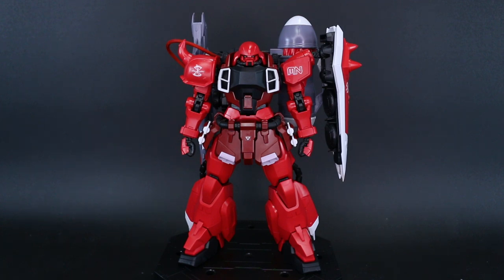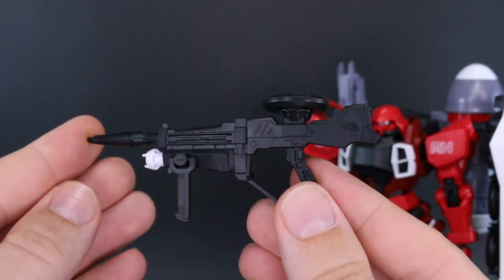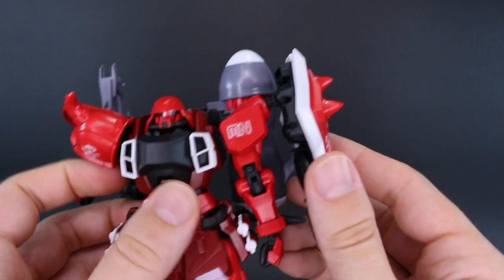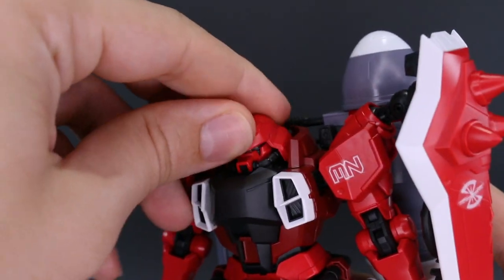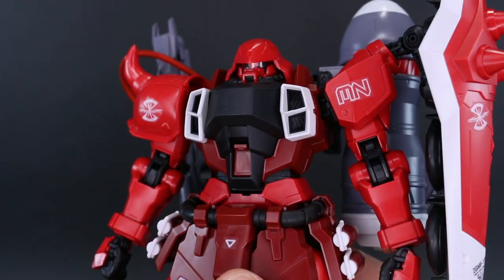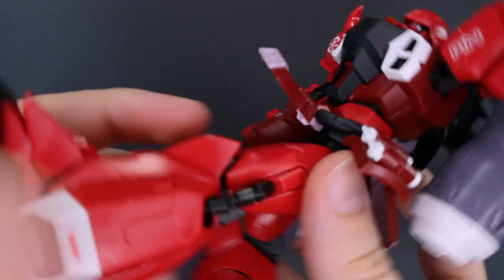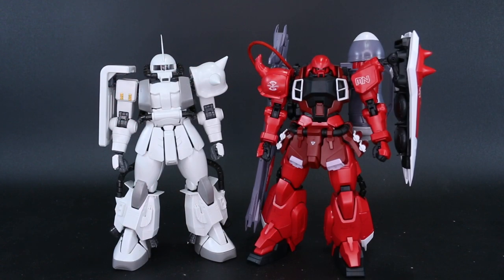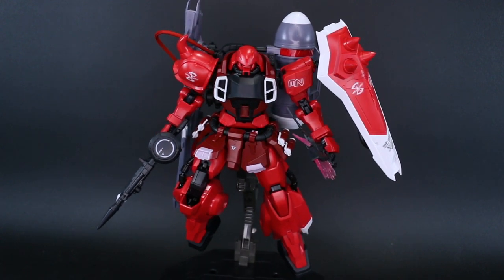MG Gunner Zaku Warrior [Lunamaria Hawke Custom] (Review)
Here's the Master-Grade 1/100 scale MG Gunner Zaku Warrior [Lunamaria Hawke Custom]. The kit looks and works great but I can't help feeling a lot of similarities to an RE/100 kit while building it. Still, if you're a fan of the design you'll love the kit!